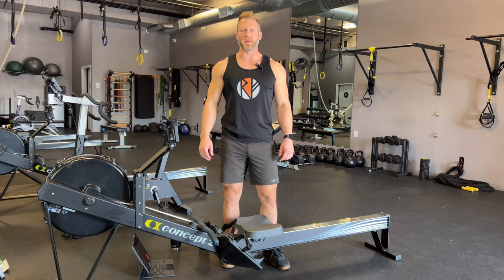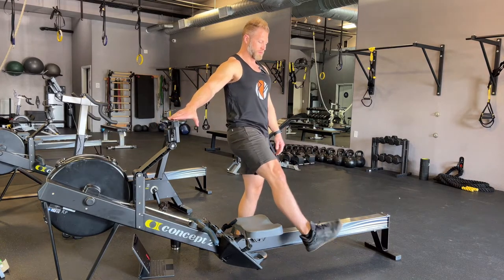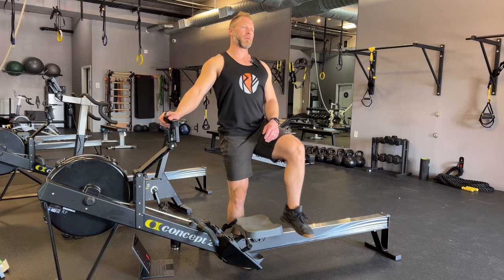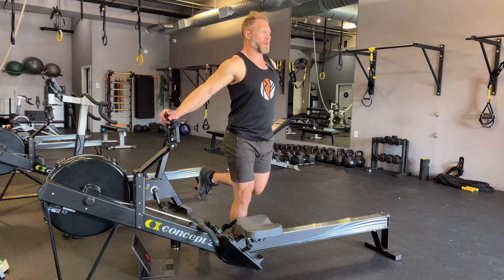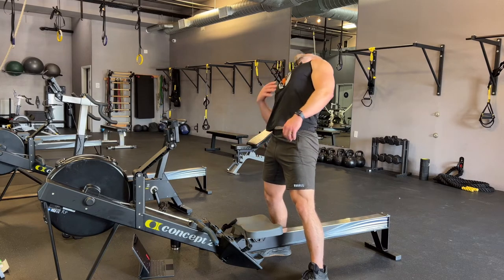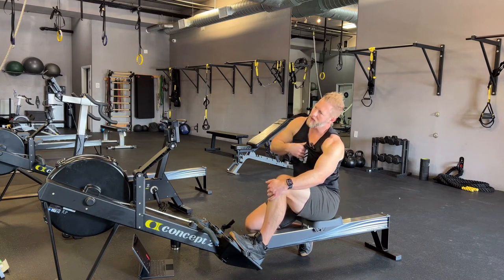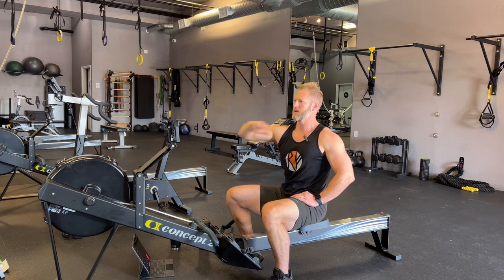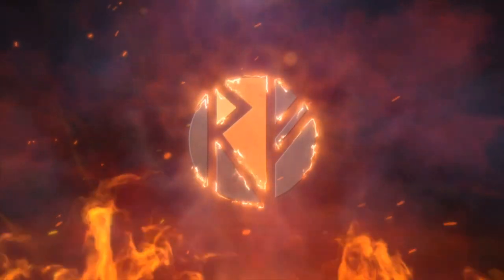Loosen Up Your Body Without Stretching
Learn how to get all your joints moving before you start your workout. Whether you're planning to Row, Bike, Ski, Lift or something else this is a great warm-up to prepare your body and brain for exercise.